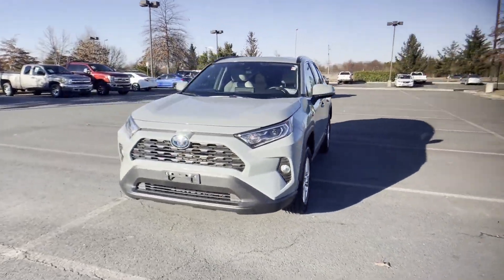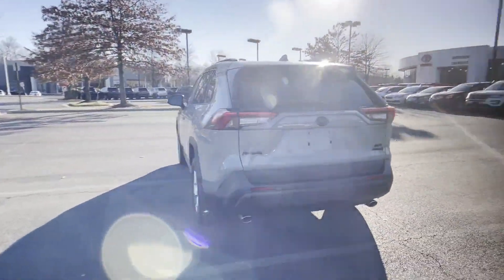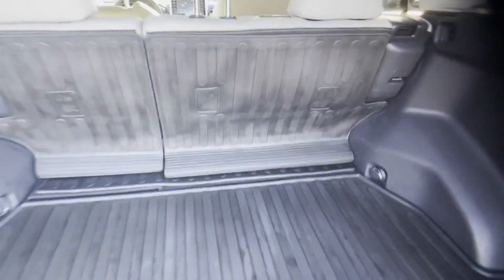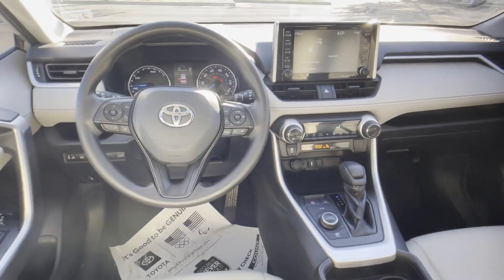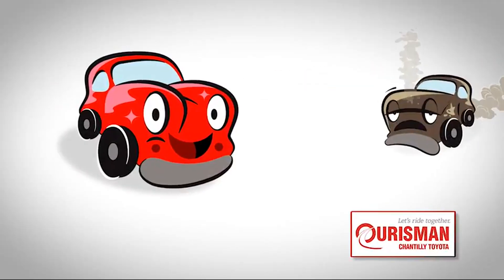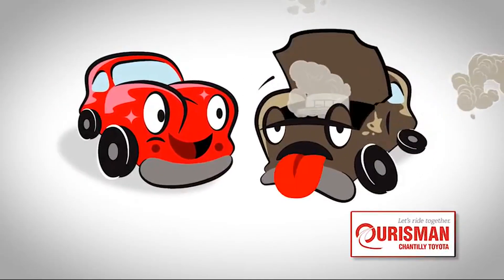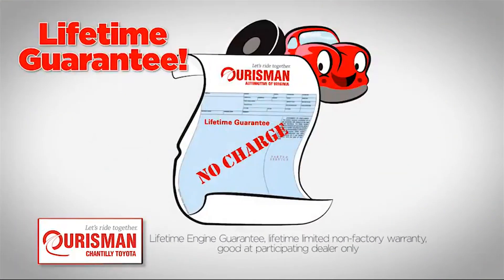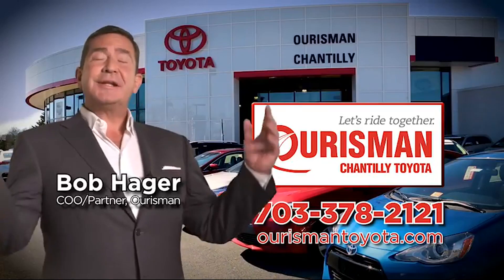Used 2021 Toyota RAV4 Hybrid XLE Chantilly, Washington DC, Vienna, Arlington, Springfield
2021 Toyota RAV4 Hybrid XLE 2T3R6RFVXMW013384 Video

This 2021 Toyota RAV4 Hybrid XLE 2T3R6RFVXMW013384 is full of phenomenal features such as: